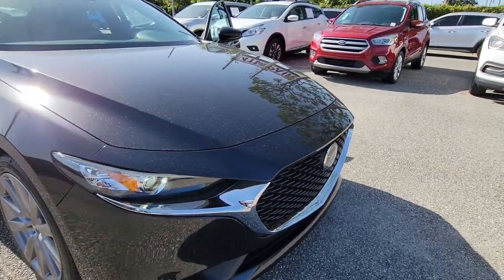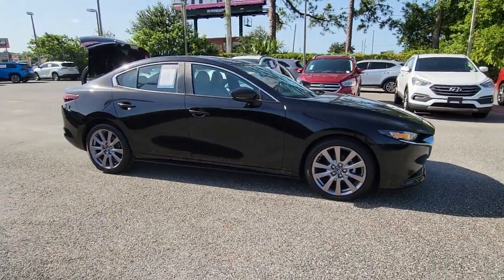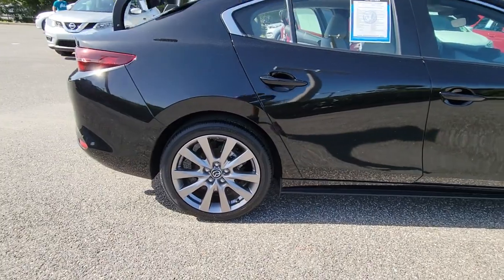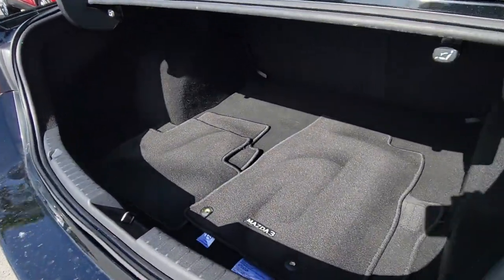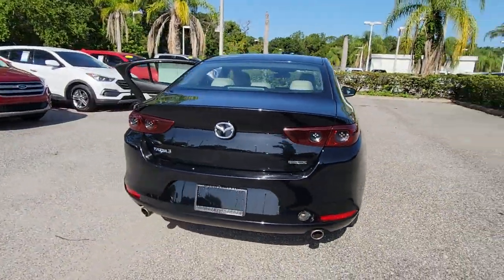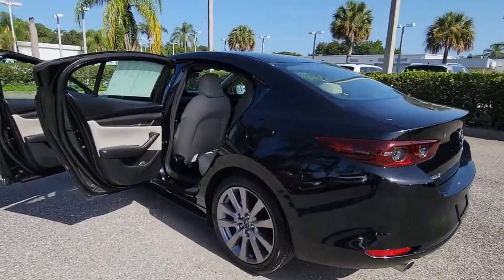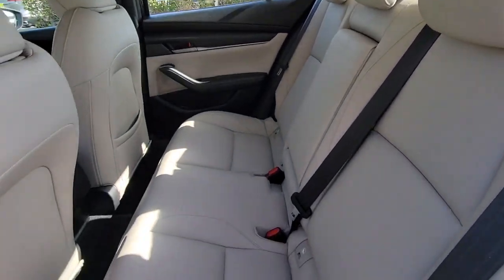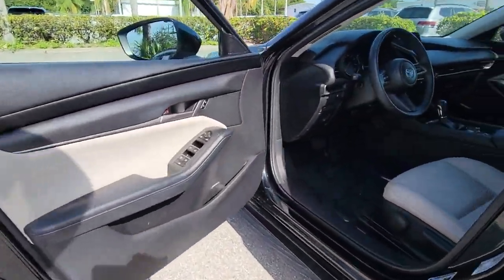2020 Mazda Mazda3 Orlando, Sanford, Kissimmee, Clermont, Winter Park, FL 22697A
Jet Black Mica Used 2020 Mazda Mazda3 available in Orlando, Florida at Orlando VW South. Servicing the Sanford, Kissimmee, Clermont, Winter Park, FL area.

5474 S Orange Blossom Trl

**BLIND SPOT MONITOR**. CARFAX One-Owner. Clean CARFAX.brbr2020 Mazda Mazda3 Jet Black Mica Select FWD 6-Speed Automatic I4brbrFamily appeal with a sporty feel ! Recent Arrival! Odometer is 2233 miles below market average! 26/35 City/Highway MPGbrbrbrOrlando VW South proudly serving the following communities: Orlando, Kissimmee, Clermont, Melbourne, The Villages, Windermere, Davenport, St Cloud, Longwood, Sanford, Lake Mary, Lakeland, Oviedo, Cocoa, Titusville, Daytona Beach.